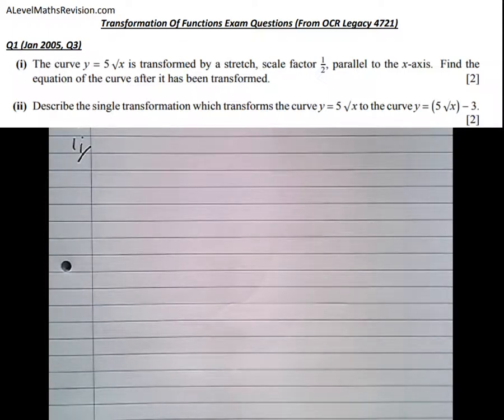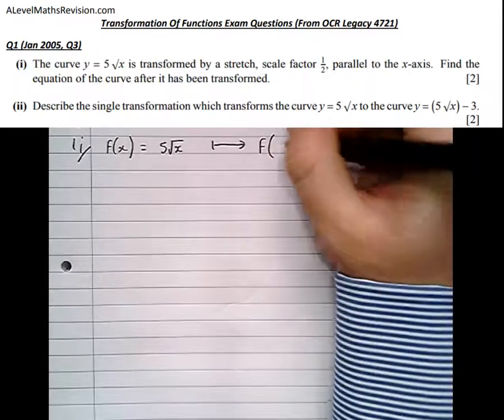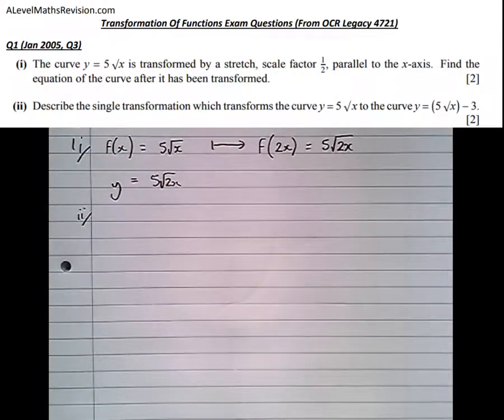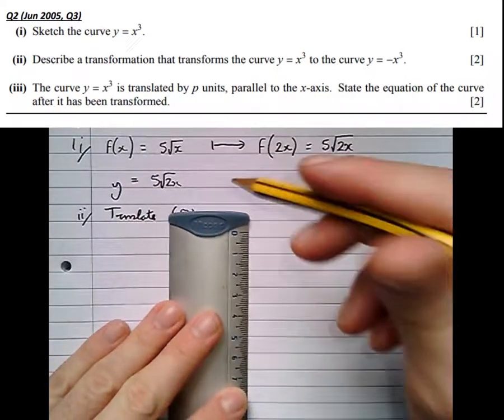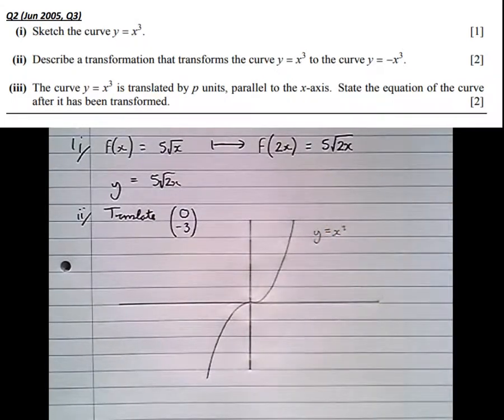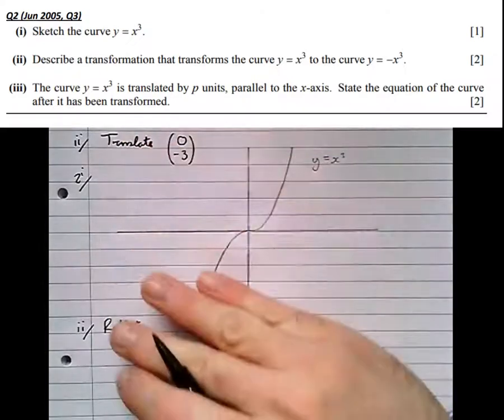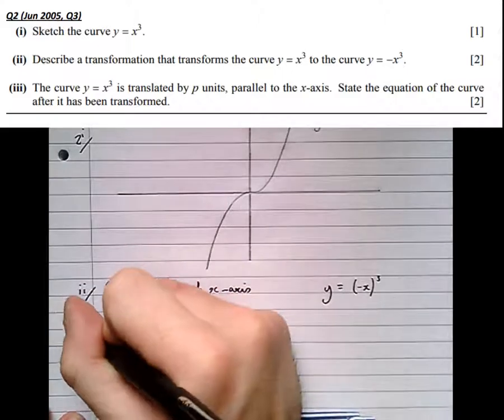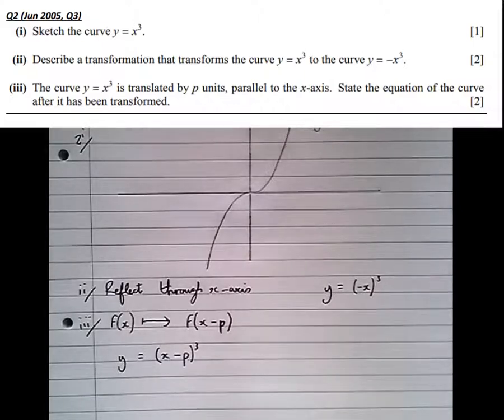Transformation of Functions Exam Question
An A Level Maths Revision video on Transformation of Fucntions. In this question we look at an exam question and put the techniques learnt in our previous video on Transformation of Functions into context. For more information on my one-to-one tutoring please